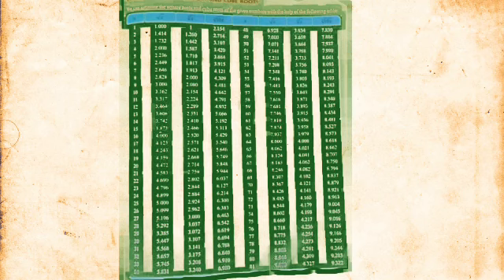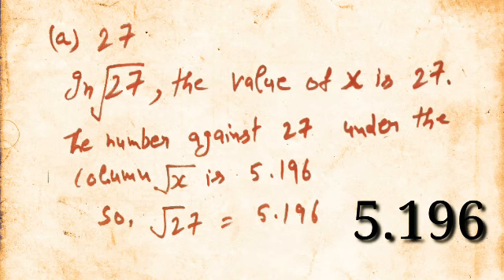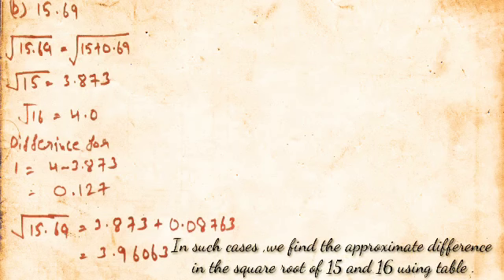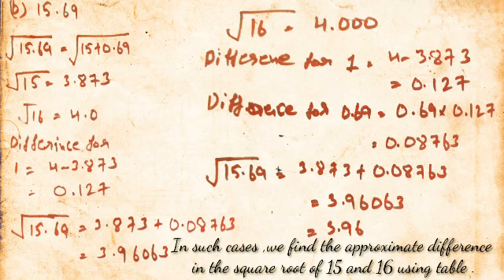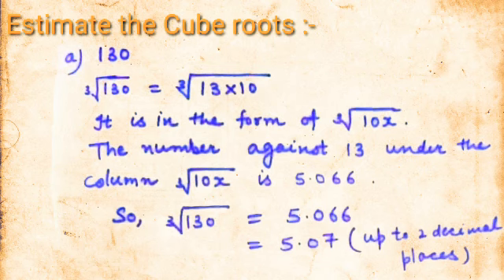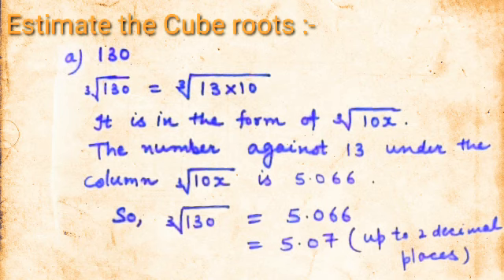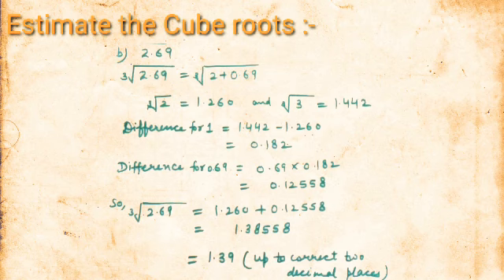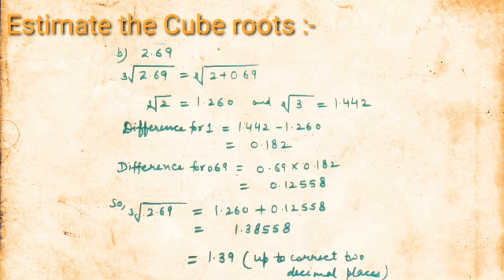Beanty ( Math Mistress ) || Class 8th || Cubeandcuberoot || Ch - 3rd